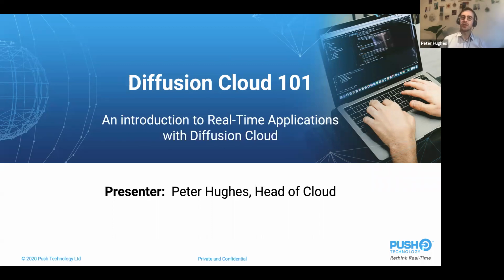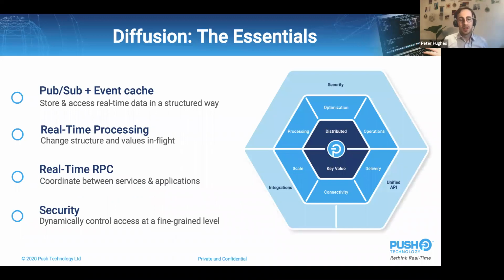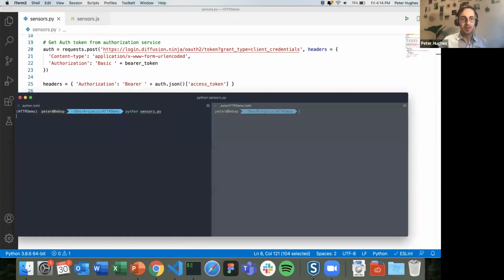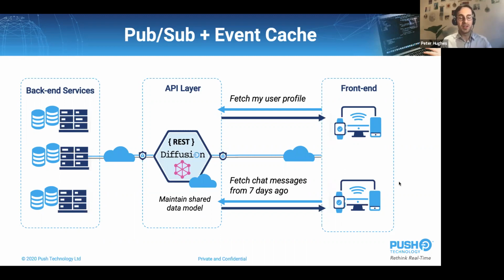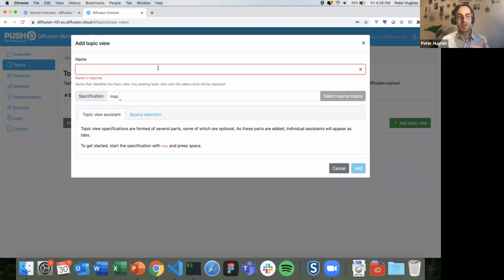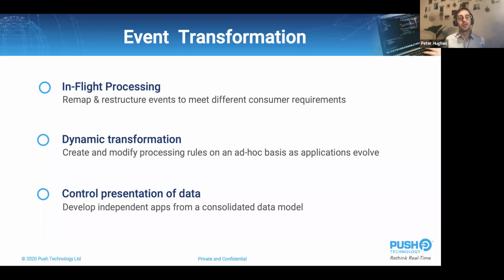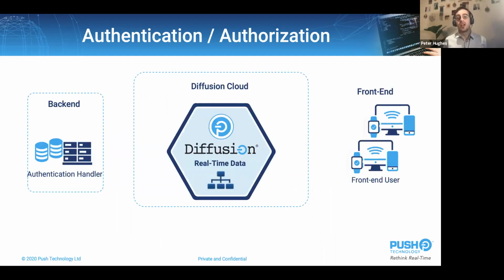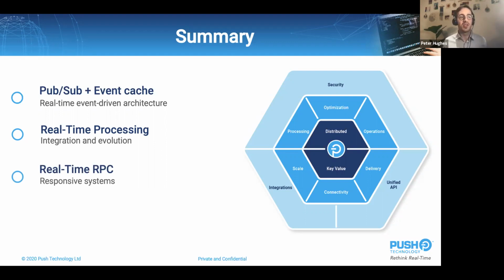Diffusion Cloud 101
For architects and developers who are creating real-time applications and data distribution models, join our hands-on webinar to learn how to simplify and speed your development with Diffusion Cloud.